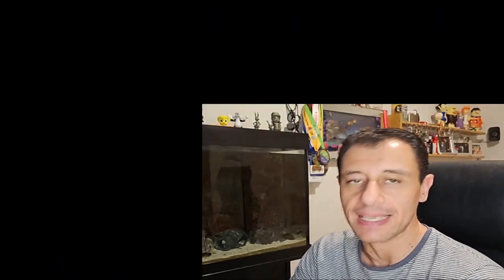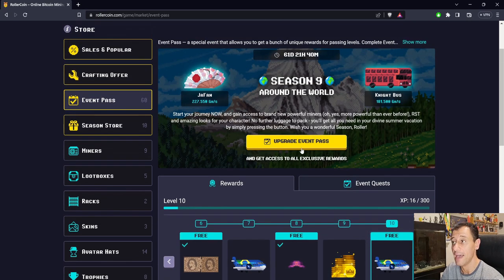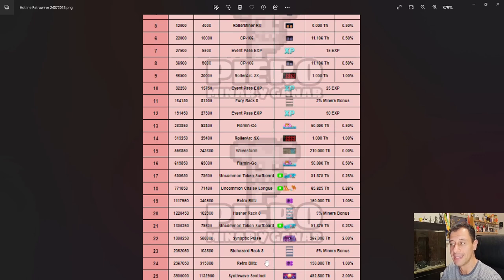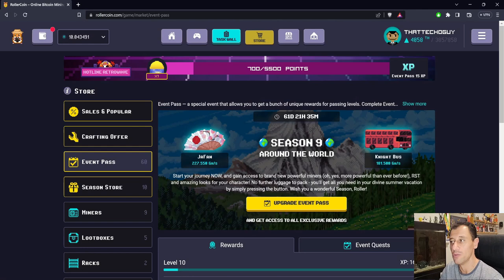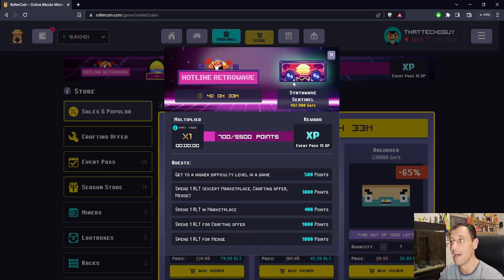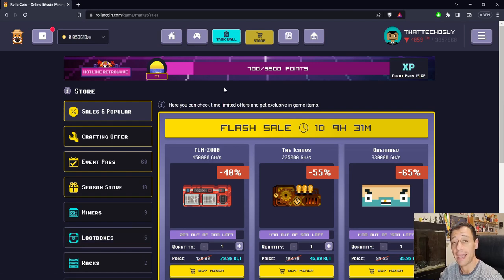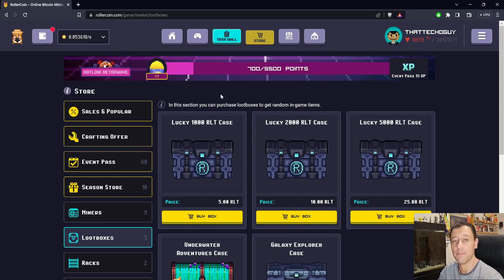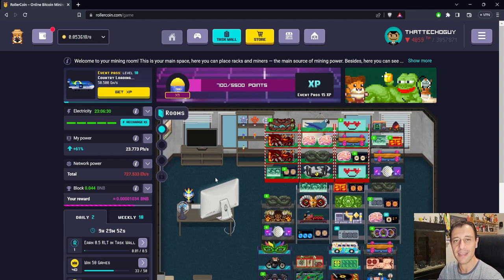Rollercoin | Hotline Retrowave Progression Event | Tips and Tricks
Rollercoin in summer does not slow down and there is another progression event currently on call Hotline RetroWave!

Today on That Techo Guy I will be sharing with you some information about the event and sharing some details with you about the miners and rewards that you can receive and tip and tricks for getting them faster!

If you would like to register to the game for free and instantly get 1000 Satoshi, use my

I hope that you found this video useful and if you have not yet subscribed to my channel, please do so, smash the like button and hit the notification bell to be notified when new videos come out on my channel!